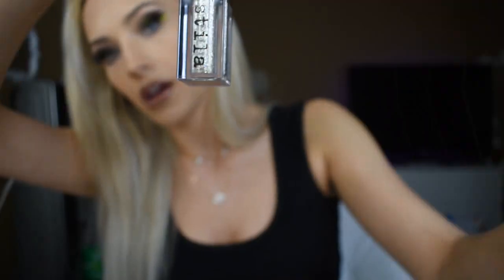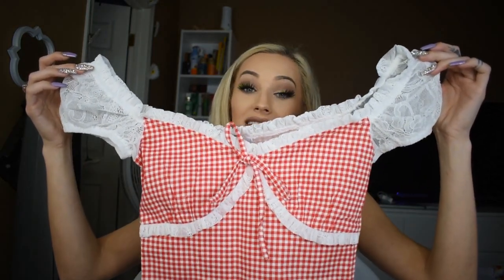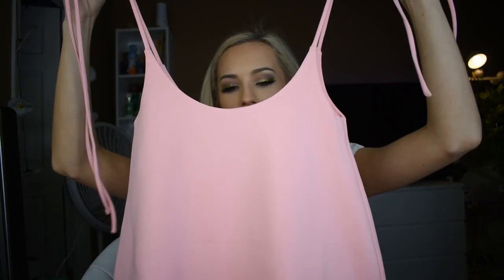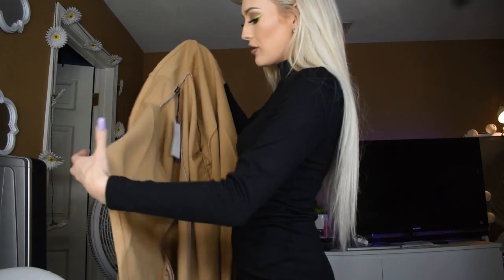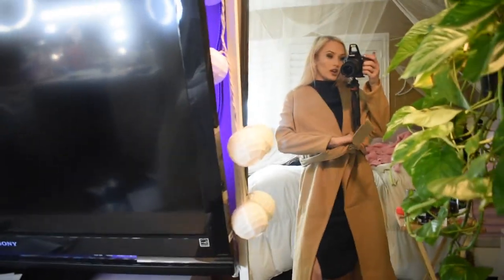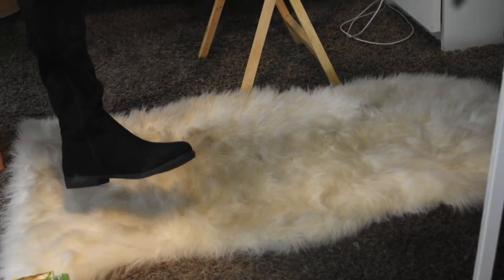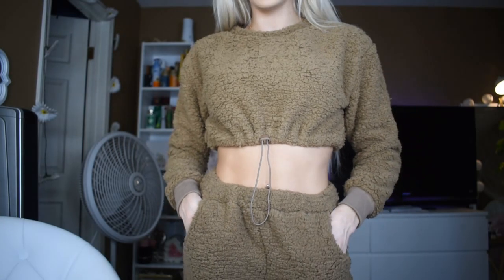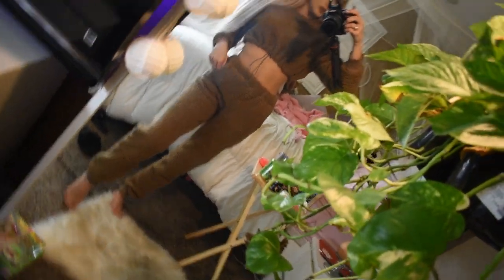BLACK FRIDAY TRY ON HAUL ♡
LINKS TO ERRRYTHING APPLICABLE —

TIGER MIST ✨

red gingham shirt- sold out :/

pink dress-

white long sleeved crop top-

👟✨ I can’t link the air forces bc their buy from seller, but look them up on FlightClub :)

FASHION NOVA ✨

rhinestone belt-

blue lace up shirt-

white flare jeans-

black ribbed dress-

tan trench coat-

black thigh high boots-

teddy suit-

♡ snap- xoxkelliscott
♡ twit- supatkelli